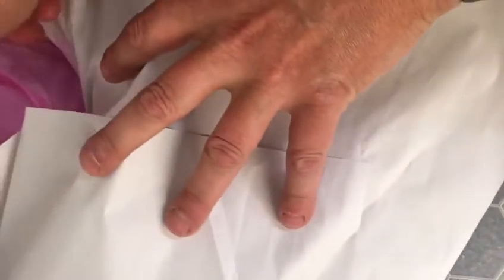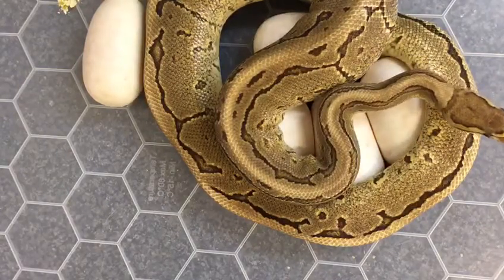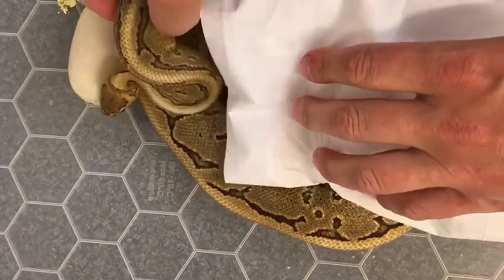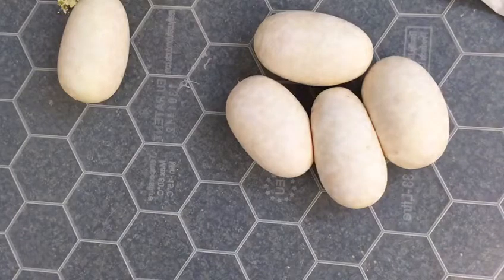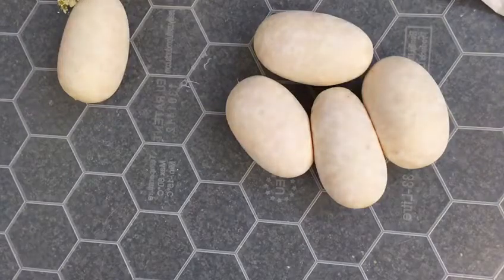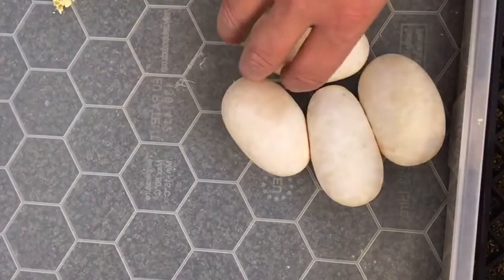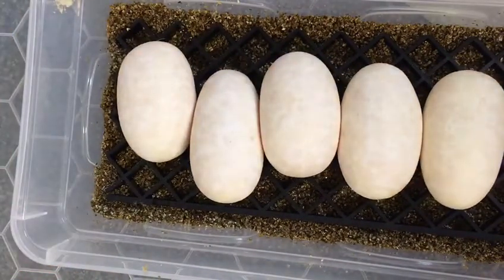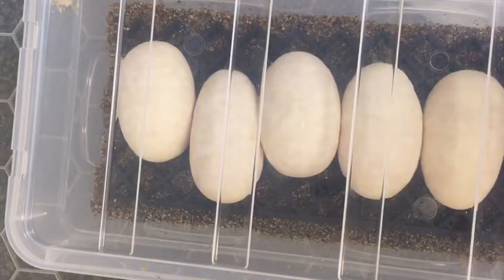First clutch of 2019 firepin het pied